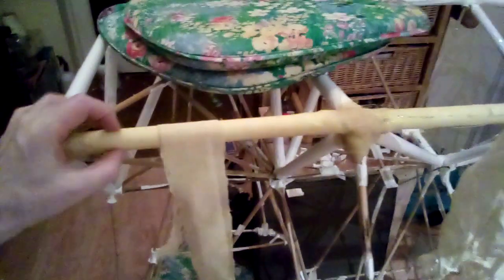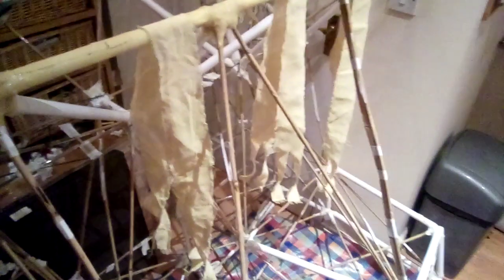resin phase: cardboard former widening bamboo pipes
the idea here is to put a thin cardboard runner along the bamboo, around which the kevlar-epoxy will be wrapped. by increasing the width of the kevlar used it increases strength in that direction.

(update/edit: masking tape does just as well to hold shape and is much quicker to apply. two strips on either side of the pole, job done in 25 seconds not 5 minutes)

also a reminder that it is only when the panels are on will the "wiggle" of the pipes be stopped.  the *combination* of panels, pipes and nodes is what gives the overall structural rigidity.